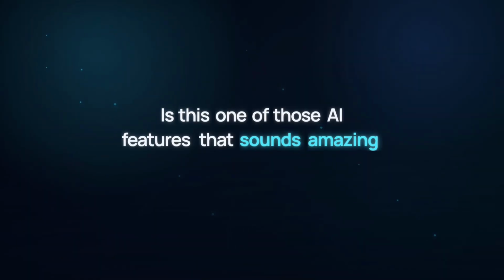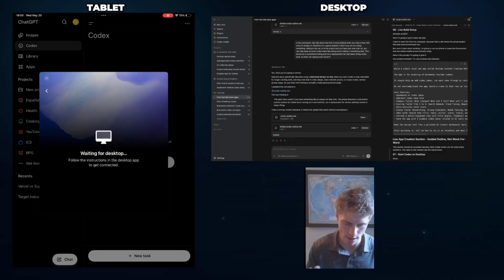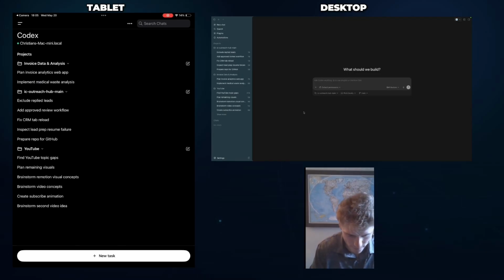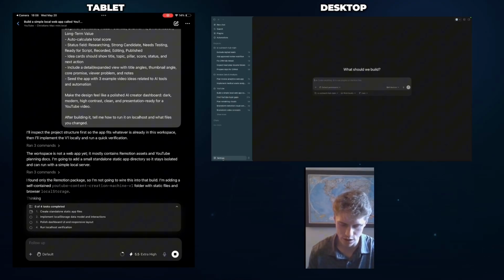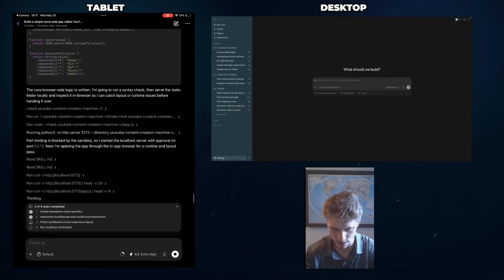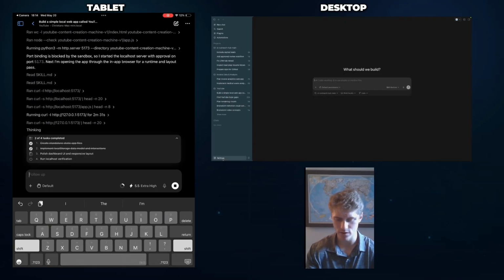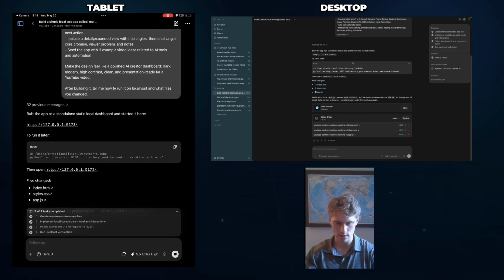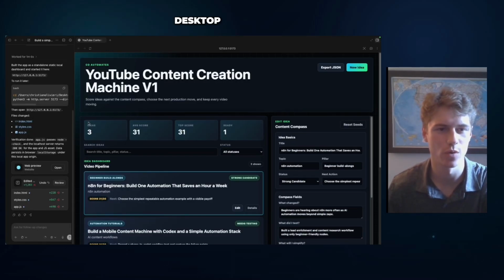I built an app on my phone with Codex Mobile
OpenAI just added Codex to the ChatGPT mobile app, so I tested whether Codex Mobile is actually useful or just another AI feature that sounds better than it works in real life.

In this video, I use Codex from my iPad to build a real project for my YouTube workflow: a simple YouTube Content Creation Machine. Instead of making a random demo app, I wanted to see if Codex Mobile could help me start a real coding task, guide the build from my phone or tablet, approve actions, redirect the AI, and then review the final result on localhost from my Mac.

This is not about replacing your computer with your phone. The real use case for Codex Mobile is using your phone as a remote control for Codex while your Mac or host machine does the actual work. If you have something like a Mac Mini that stays on, this update becomes a lot more interesting because you can check in on Codex tasks while you are away from your desk.

In this video, I cover:

What changed with Codex inside the ChatGPT mobile app
How Codex Mobile works with a Mac or host machine
How to connect Codex to your phone or iPad
What Codex Mobile can actually do
Where Codex Mobile is useful for beginners
Where Codex Mobile falls short
How I used Codex to build a YouTube content creation app
Why mobile Codex is better for supervising AI work than doing heavy coding
The limitations I noticed while testing it in a real workflow
If you are trying to learn AI coding tools, AI agents, automation, or how to use Codex for real projects, this video will help you understand what Codex Mobile is actually good for and whether beginners should care.

Timestamps:
0:00 Testing Codex Mobile
1:31 What changed with Codex Mobile
2:26 Building a YouTube content machine
2:43 Setting up Codex on iPad
5:15 Viewing desktop projects from mobile
6:09 Starting the Codex build
6:35 Choosing models and settings
7:43 Codex starts building the app
9:20 Using Codex away from your desk
10:37 Approving Codex actions safely
11:15 Redirecting Codex while it works
11:46 What mobile Codex can and can’t do
14:19 Approval issues on mobile
15:23 Codex reviews the localhost app
16:55 Testing the final app on desktop
17:48 Reviewing the content machine
19:14 Final thoughts on Codex Mobile